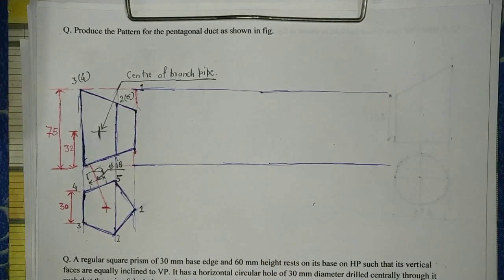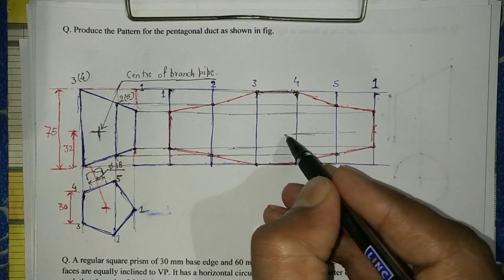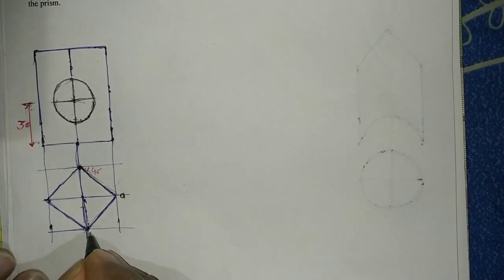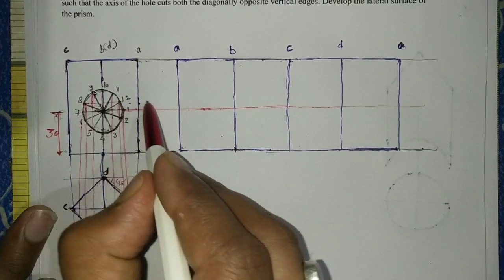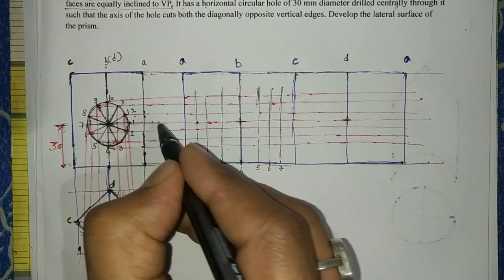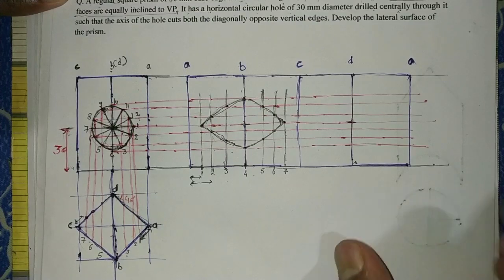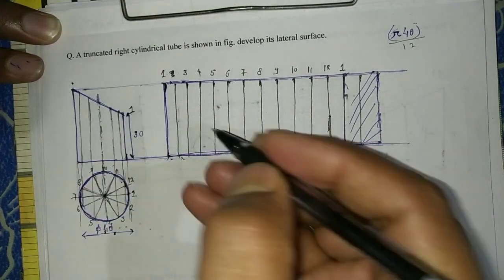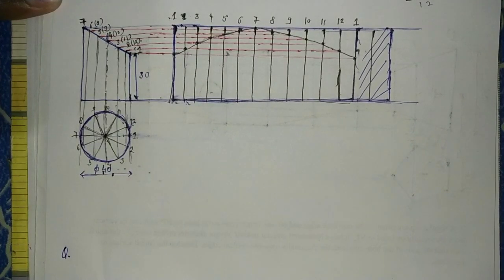Development of Surfaces (02)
Parallel line Method